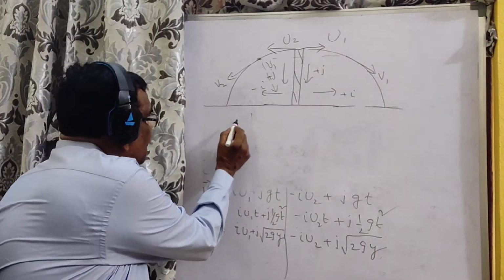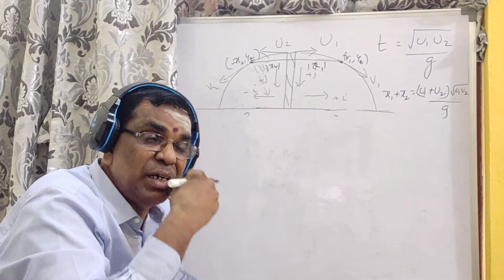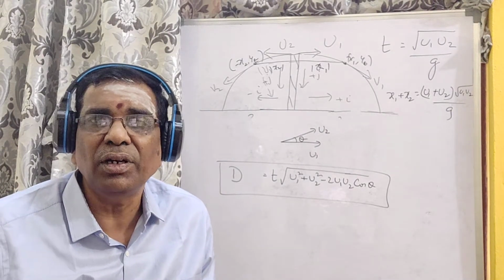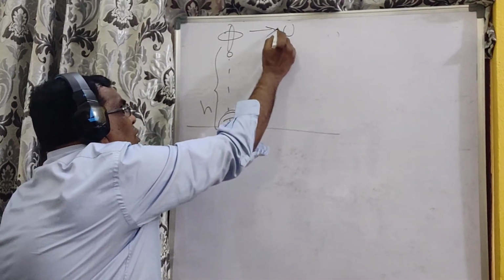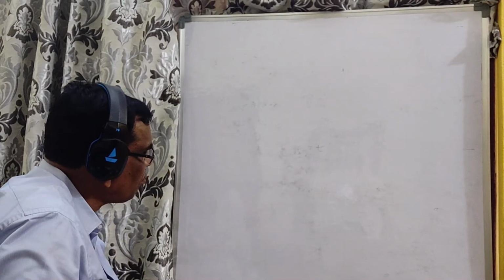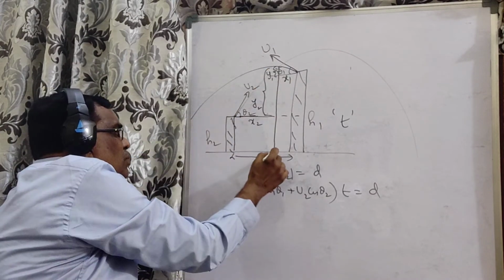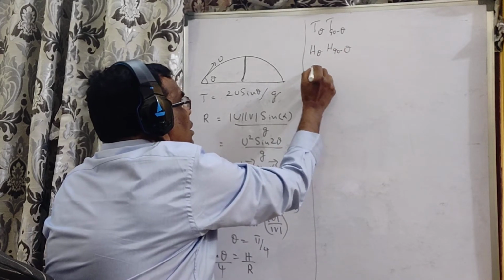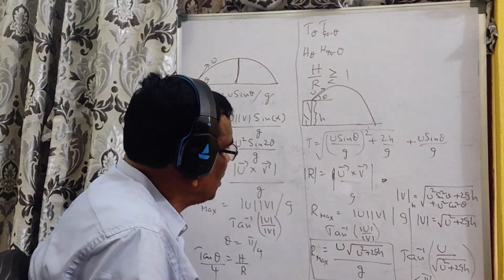Kinematics 11A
Projectiles concluded